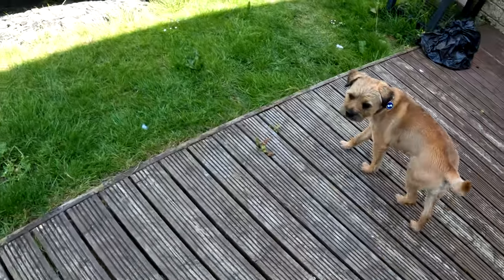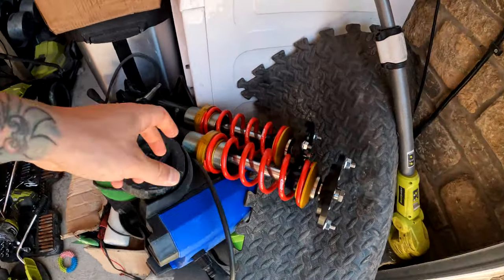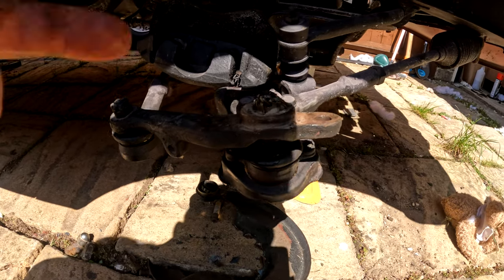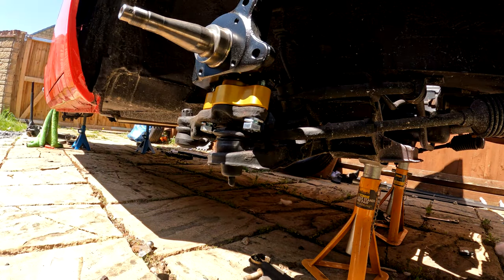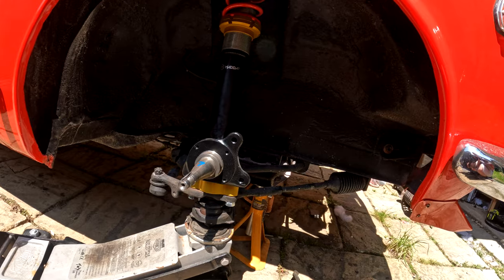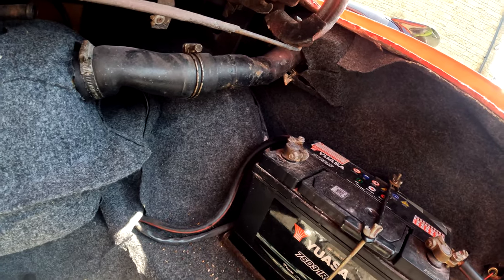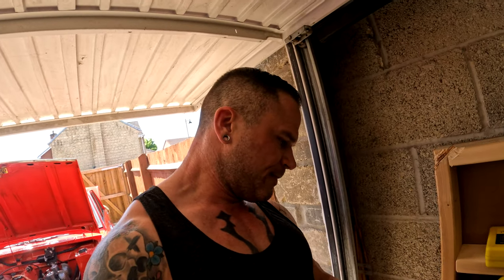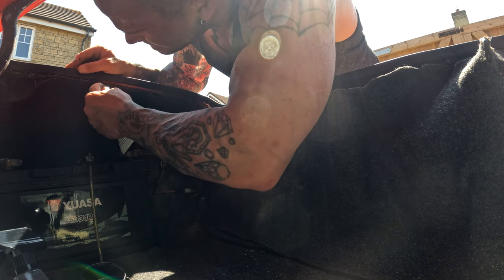Installing MADDAT Coilover Struts On My 1968 Datsun 510